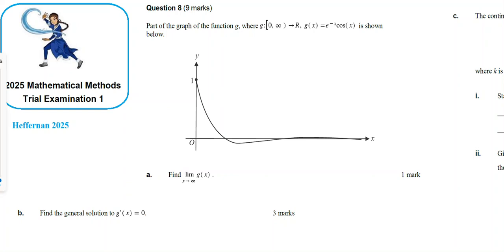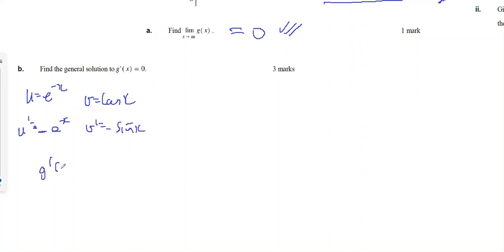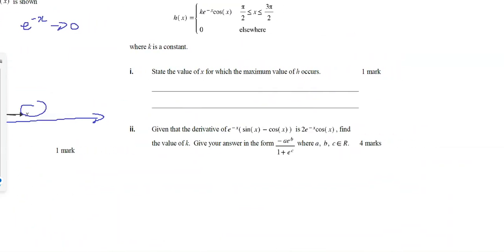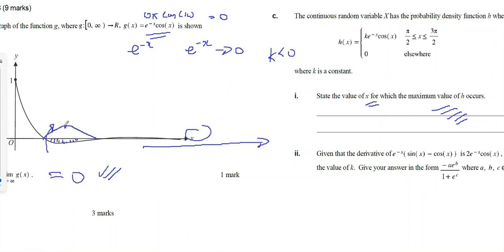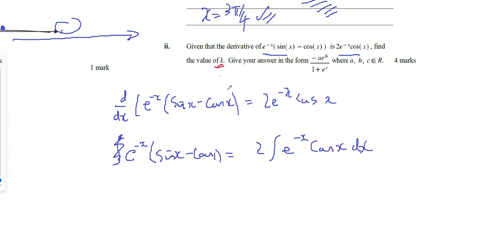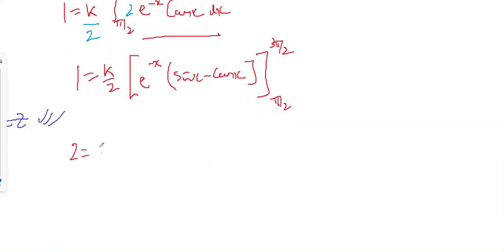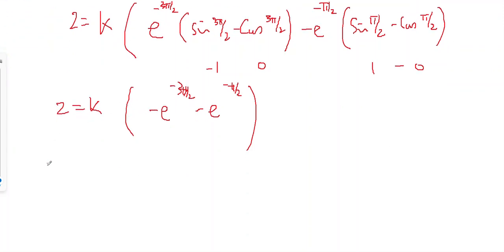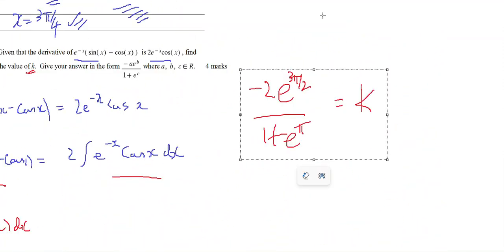mm34 HEFF 25 Ex 1 Q8